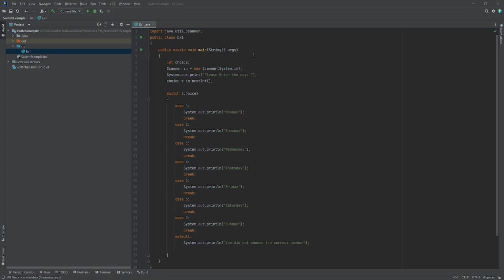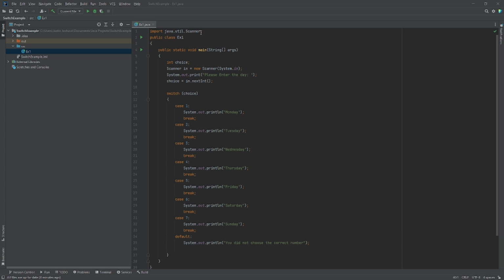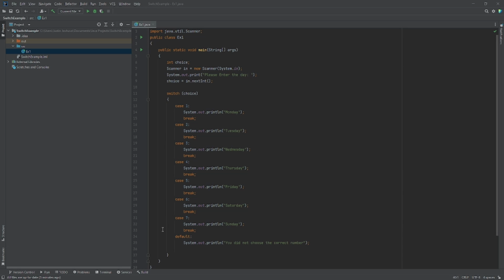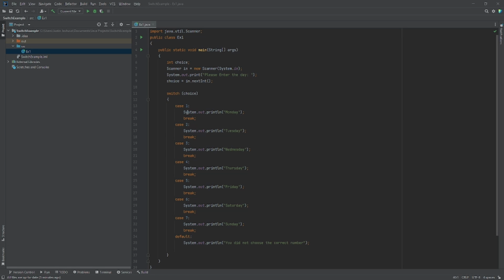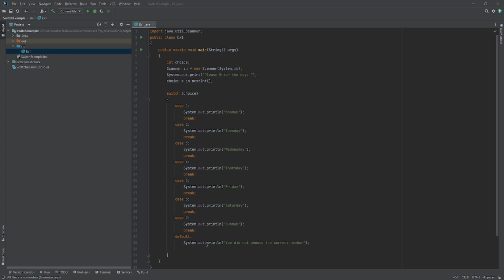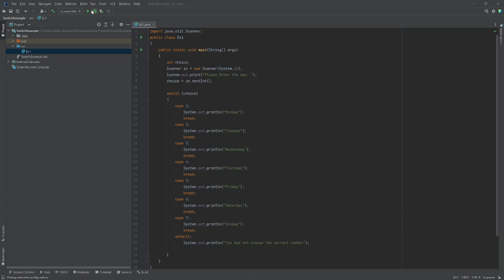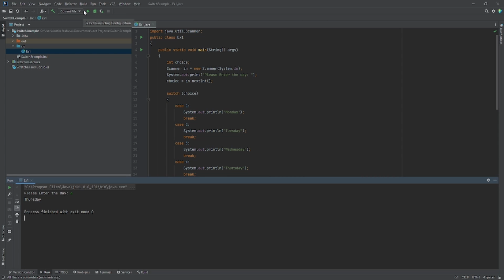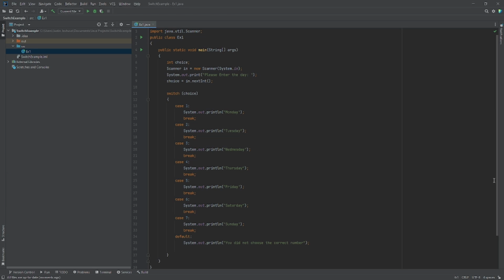Example of Switch-case in Java